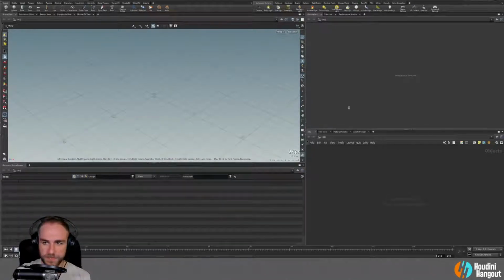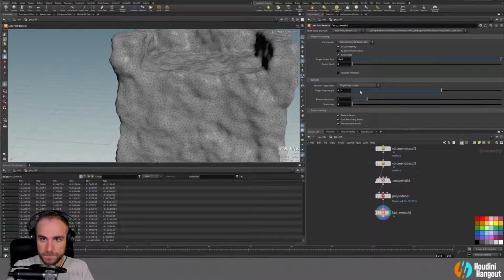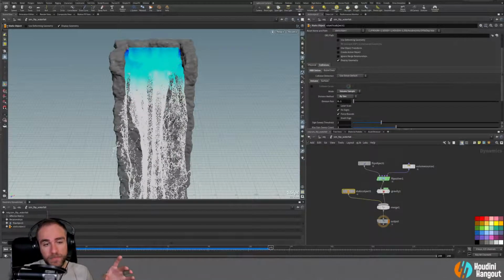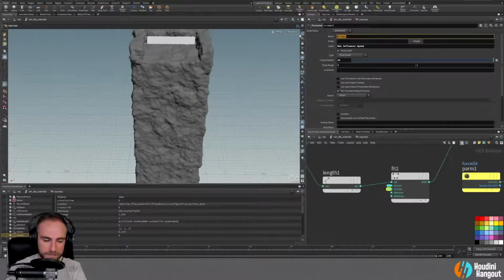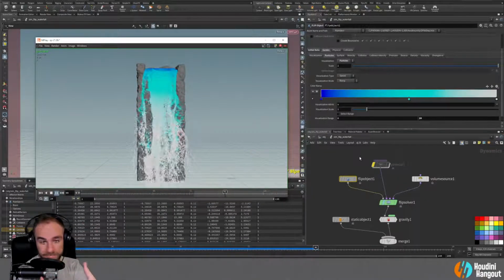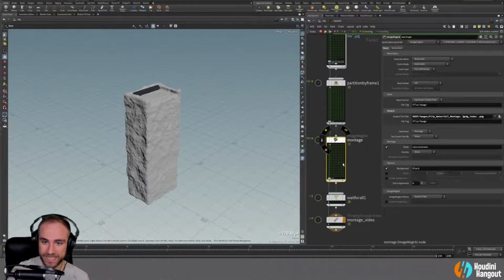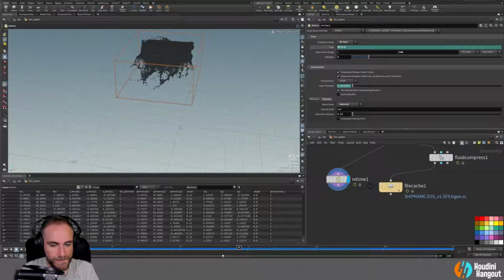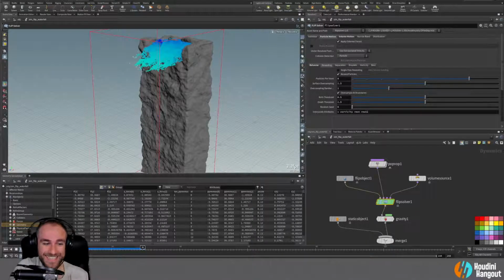8/31 Hangout - FLIP Waterfall w/ Custom Air Force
Making a waterfall with a custom air force solver. Come hang out and hopefully we'll all learn something together!